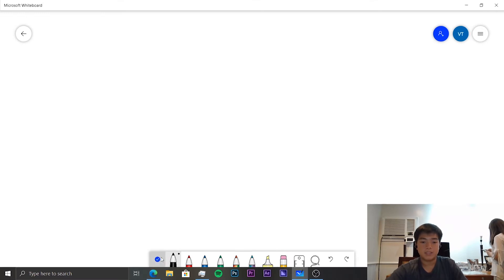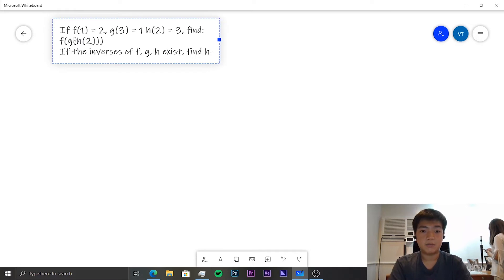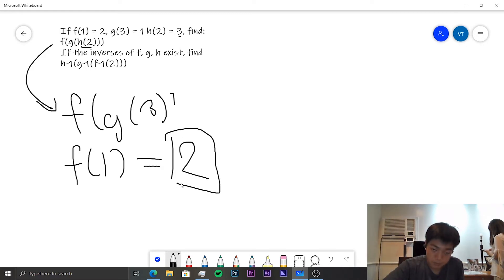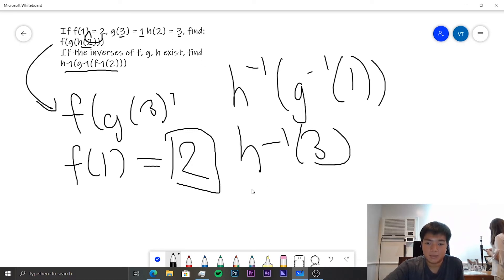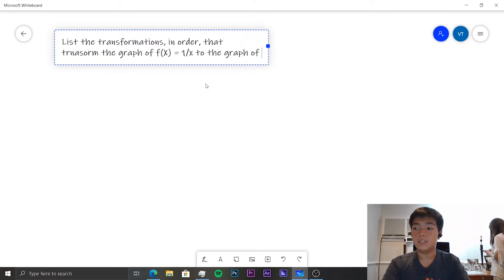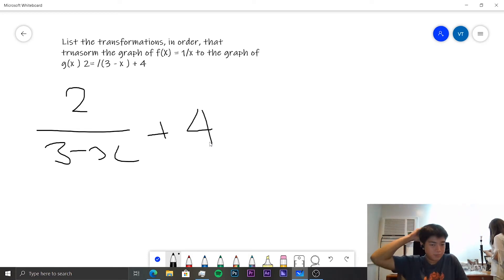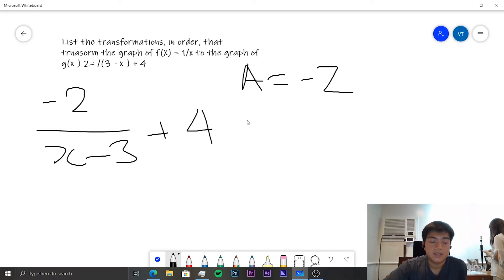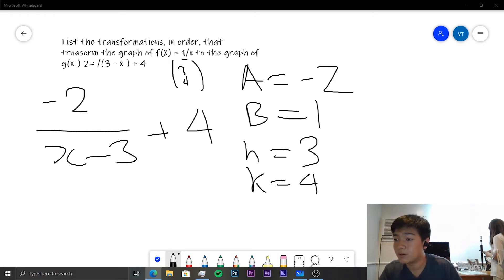Chapter 2 Review | CodingBytes IB Math Analysis Speedrun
In this video, Vince speedruns the chapter review of chapter 2 of the IB Math Analysis and Approaches HL textbook. This section contains problems involving concepts learnt throughout chapter 2.

If you're interested in trying some problems for yourself and solving them on your own or with help from these videos, buy the IB Math Analysis and Approaches HL textbook, which comes in paper and online copies

We'll try to respond as best as possible to help you understand the problem.